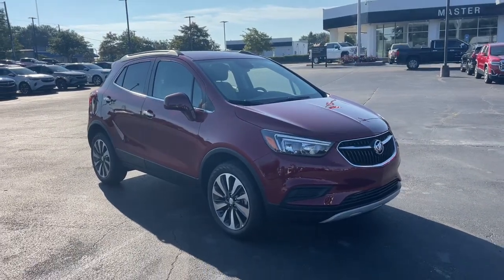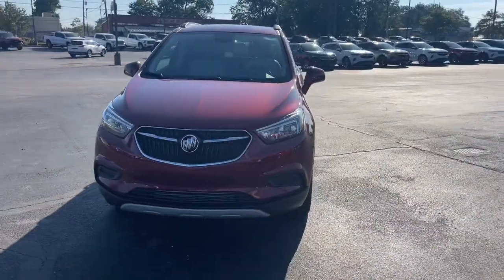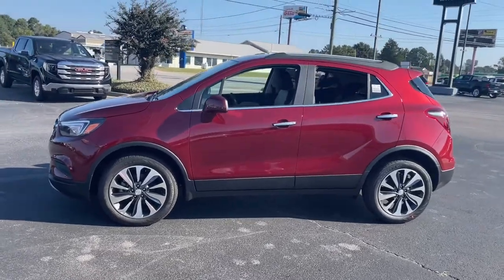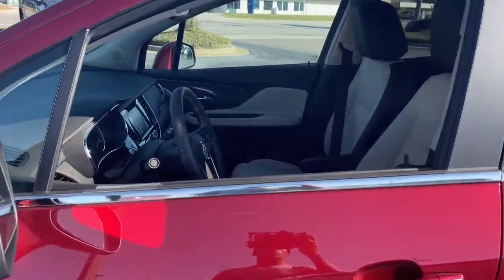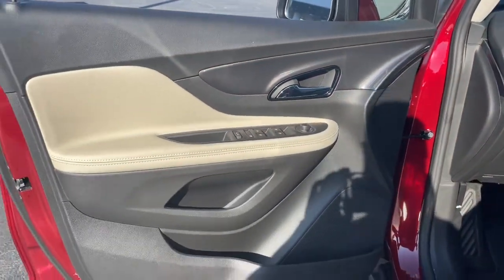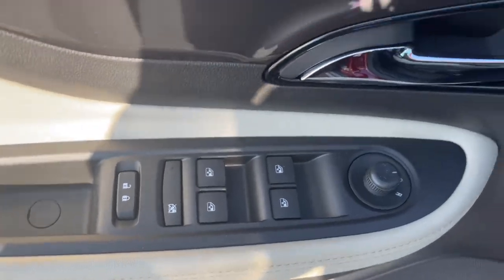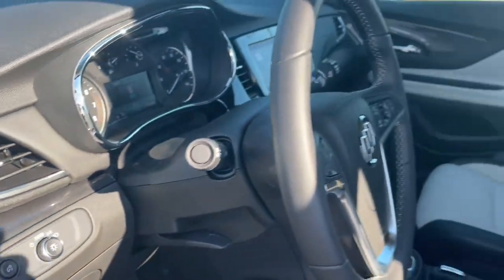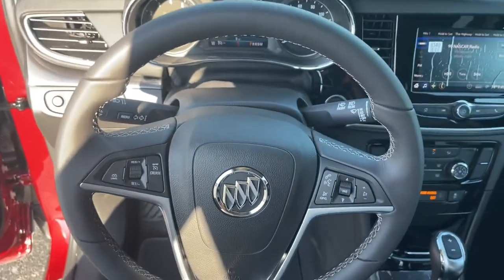2022 Buick Encore Augusta GA, Aiken, SC, Grovetown GA, Evans GA, North Augusta SC E47502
Cinnabar Metallic New 2022 Buick Encore available at Master Automotive. Servicing Augusta, Georgia and Aiken, South Carolina as well as the Grovetown GA, Evans GA, North Augusta SC area.

Master Automotive
3710 Washington Rd

2022 Buick Encore Preferred 1.4L ECOTEC Turbo VVT DOHC 4-Cyl SIDI Cinnabar Metallicbrbr23/30 City/Highway MPGbrMaster Prices are eligible for everyone! All prices include current rebates. You may qualify for other rebates. See dealer for details.*